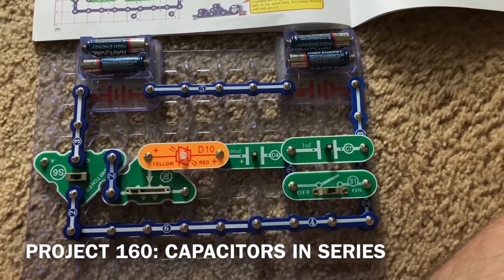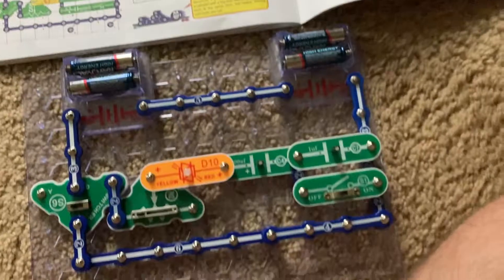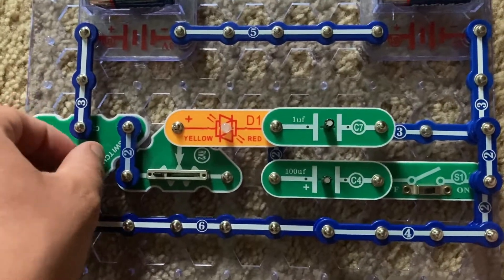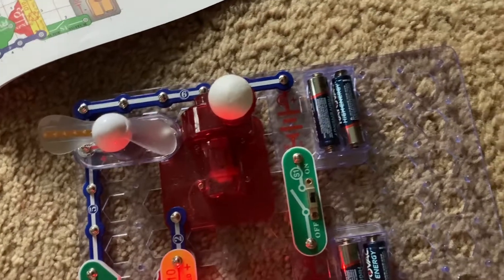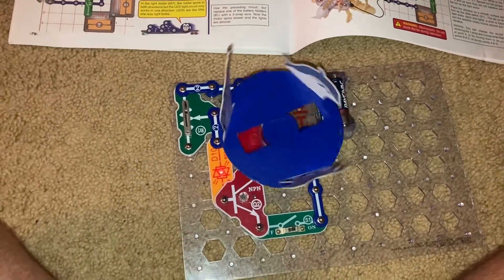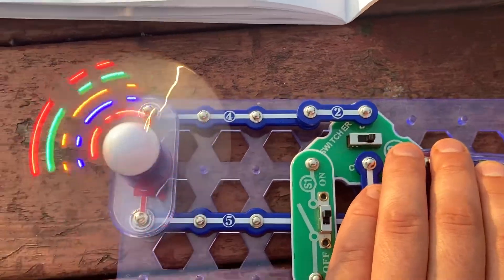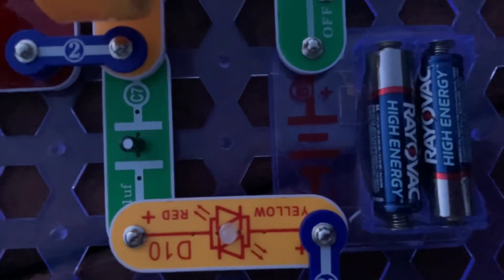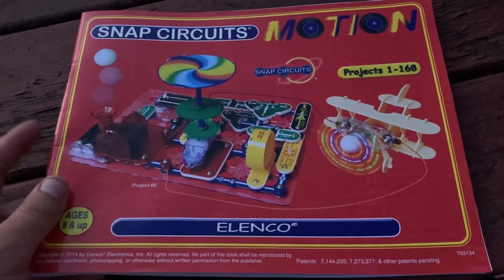Snap Circuits Motion: Projects 160-168 (VOLUME WARNING)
NOTE: Projects 167 and 168 have loud alarms.  Please turn down your volume when watching this; I cannot be responsible for any hearing issues or loss that may happen from listening at high volume.

Here is a demonstration of projects 160-168 (final ones) of Snap Circuits Motion.  Typed information about each project, as well as safety warnings, are included in this video.  Before using Snap Circuits Motion or any other electronic kit, please read the instructions on how to use these toys safely and properly, especially if you are experimenting on your own.  Thank you very much for watching the projects of Snap Circuits Motion and I hope that you learned some very useful things!

Project 160- 0:00- Capacitors in Series
Project 161- 2:48- Capacitors in Parallel
Project 162- 4:55- Adjustable Light Motor
Project 163- 6:20- Adjustable Low-Speed Fan
Project 164- 7:13- Transistor Control
Project 165- 8:33- Reversible Motor
Project 166- 9:15- Slow Reversible Motor
Project 167- 9:52- Orange Light (VOLUME WARNING)
Project 168- 11:05- Light, Sound, & Flight? (VOLUME WARNING)